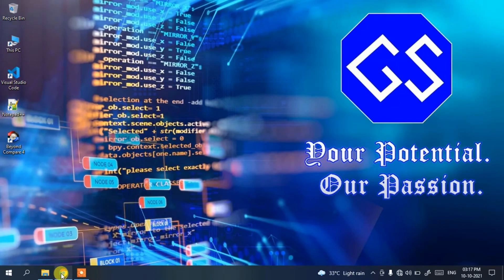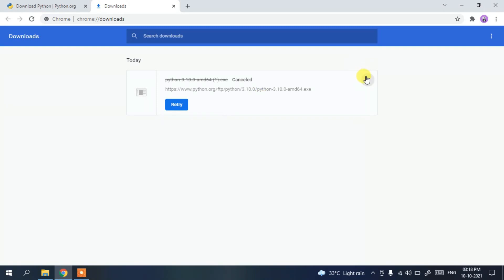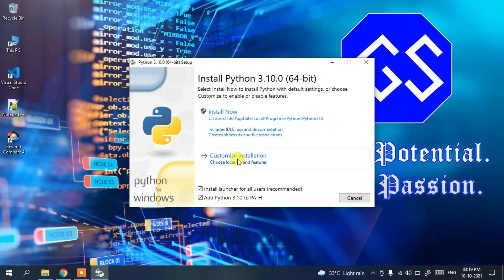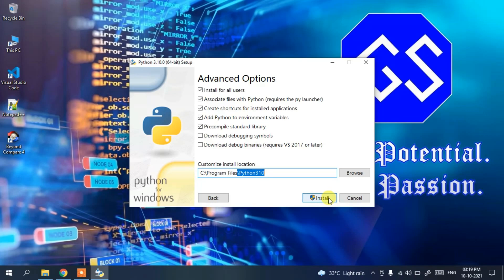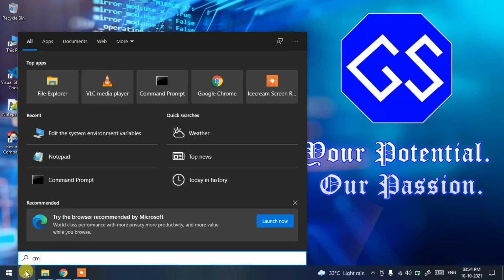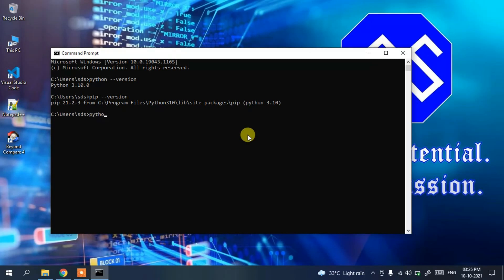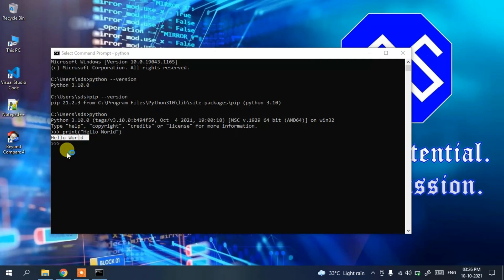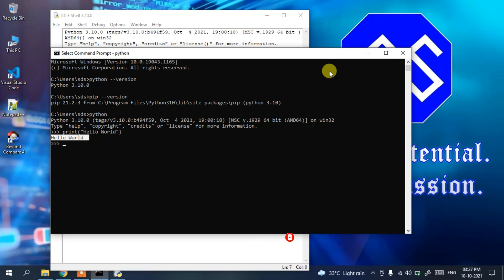How to Install Python 3.10.0 on Windows 10 [ 2021 Update ] Complete Guide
Hello Everyone! Today in this video I am going to step by step guide you How to install Python 3.10.0 on Windows 10. Windows (64-bit).

Topics addressed in this tutorial:
How To Download And Install Python On Windows 10 64 bit OS